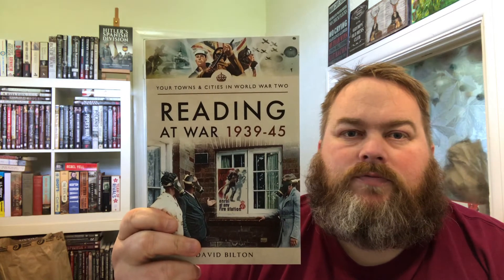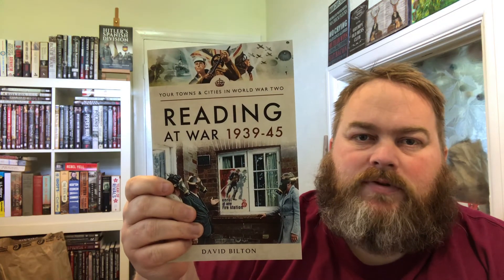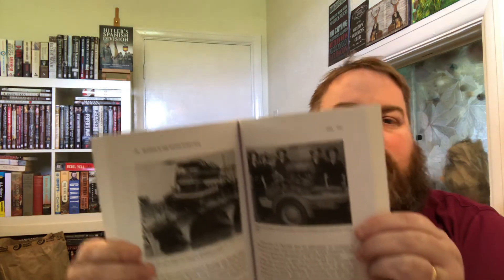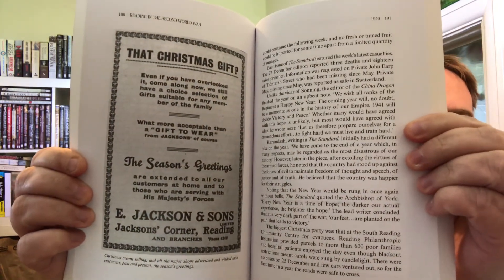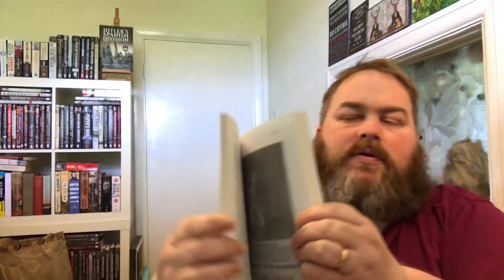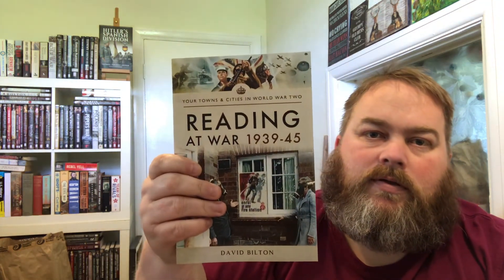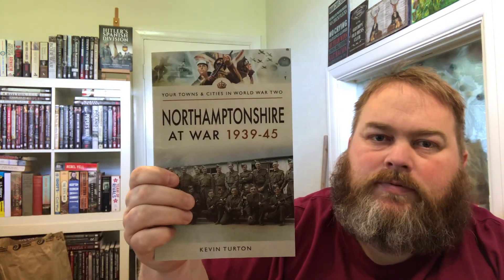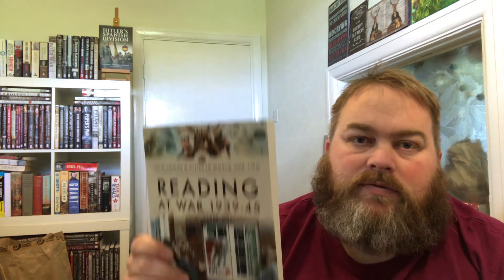BookTube - Your Towns & Cities in WW2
BookTube - Your Towns & Cities in WW2 written by local authors to that area.

- if you click this link, you can then be taken to a main page then enter in the name of your town to be taken to it.